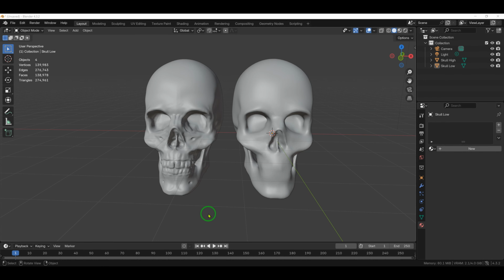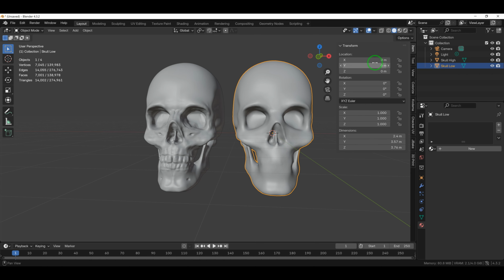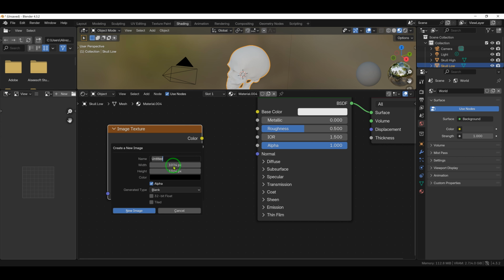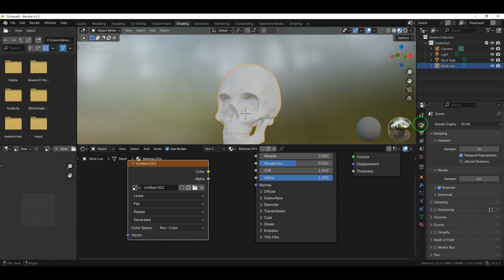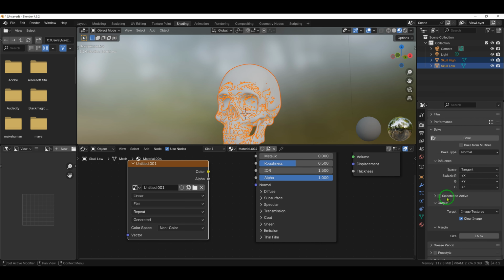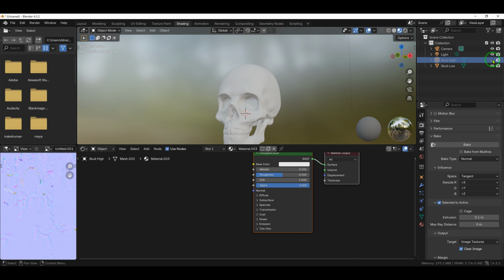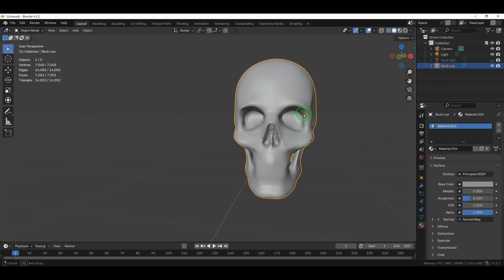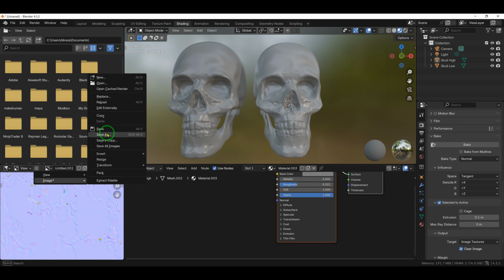How to Bake Normals in Blender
In this video I'll show you how to bake a normal map from a high poly mesh to a low poly mesh in Blender